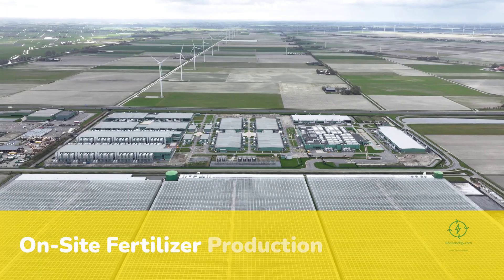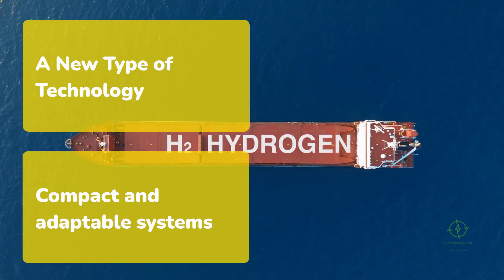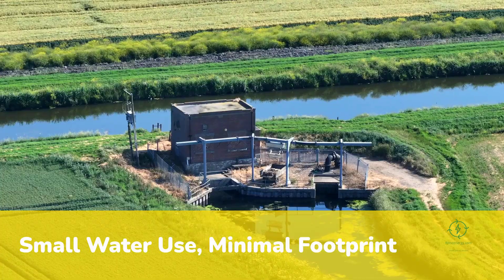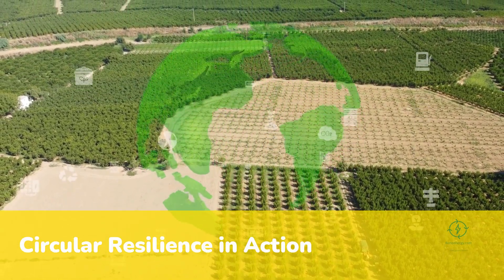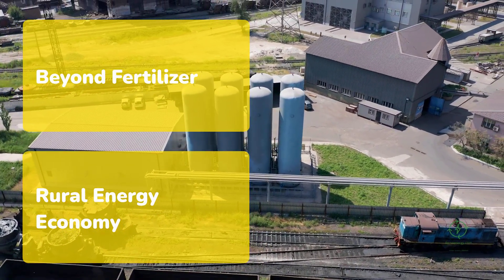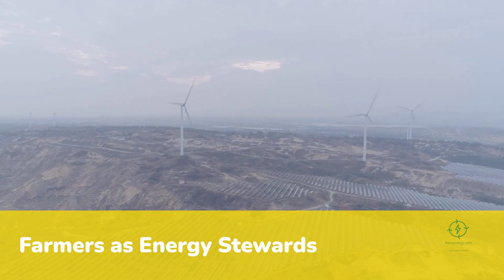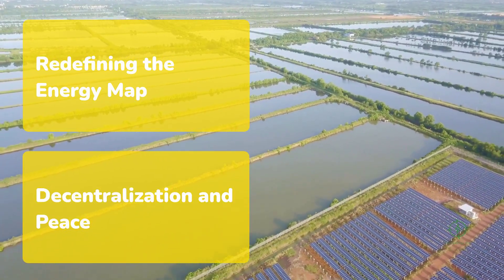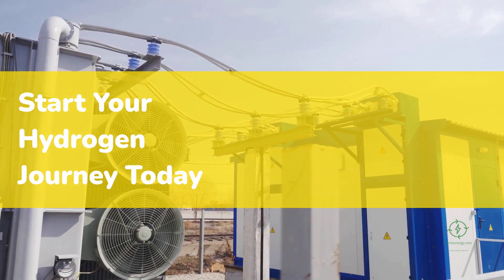How Farmers Are Becoming Hydrogen Producers — And Changing Everything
Across the farmlands of Kenya, India, and the U.S. Midwest, a new revolution is unfolding — one that could redefine how farmers think about energy, fertilizer, and self-sufficiency.

This episode explores how farmers are becoming hydrogen producers, generating their own clean fuel and fertilizer from sunlight, water, and air. Using compact electrolyzers, modular ammonia plants, and renewable microgrids, rural communities are no longer waiting for energy companies — they’re becoming them.

We’ll dive into the technology, economics, and real-world examples driving this change, from green ammonia systems in Kenya to solar-hydrogen microgrids in Iowa. These farmers aren’t just feeding the world; they’re powering it.

💡 You’ll learn:

-How green hydrogen systems are reshaping rural economies

- Why fertilizer and fuel can now be made locally

- The economics behind small-scale hydrogen production

- How cooperatives and new finance models make it all possible

- Why this shift could define the next agricultural revolution

Join thousands of clean-energy professionals learning how to turn hydrogen potential into practical, profitable reality — from modular fertilizer plants to full-scale project finance models.